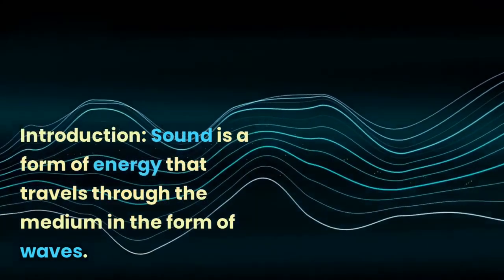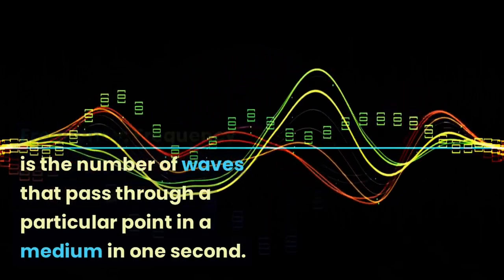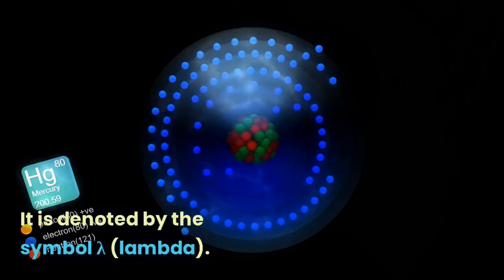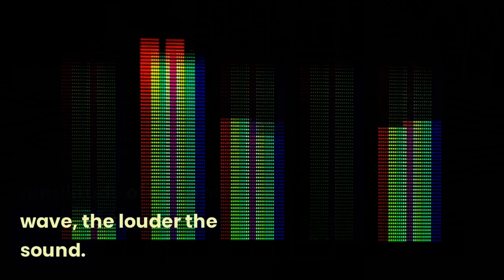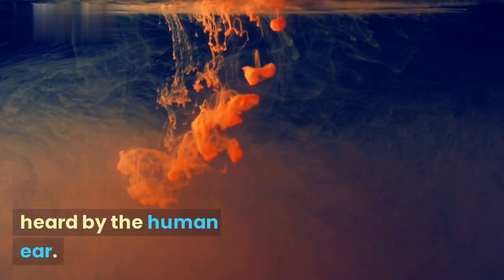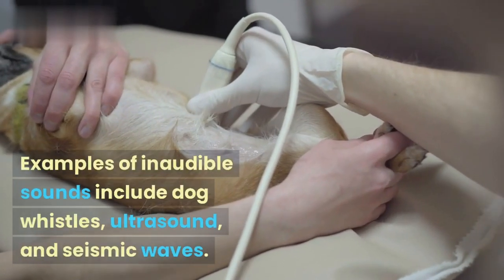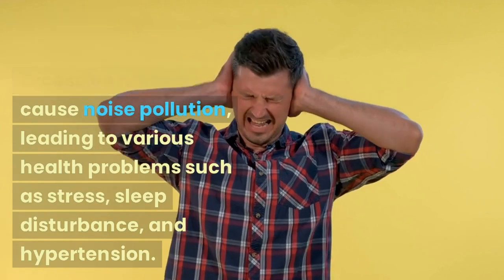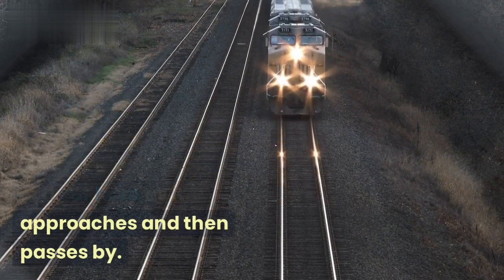The Science of Sound: Understanding Properties and Types of Sounds | by Wit Trigger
Have you ever wondered how sound works? In this video, we explore the fascinating world of sound and its properties. We will cover the different types of sounds, their characteristics, and how they travel through different mediums. From the physics of sound waves to the biology of hearing, we will dive into all aspects of this vital aspect of our everyday lives.

Join us as we explore the basics of sound, including amplitude, frequency, wavelength, and speed of sound. We'll also take a look at the various types of sounds, such as pure tones, complex sounds, and noise, and their applications in different fields. Additionally, we'll examine the effects of sound on the human body and how it can impact our physical and emotional health.

Whether you're a student, musician, or simply curious about the world around you, this video will provide you with a comprehensive understanding of sound and its properties.